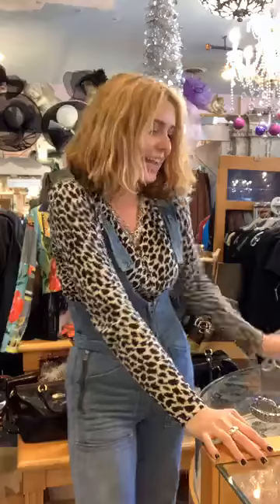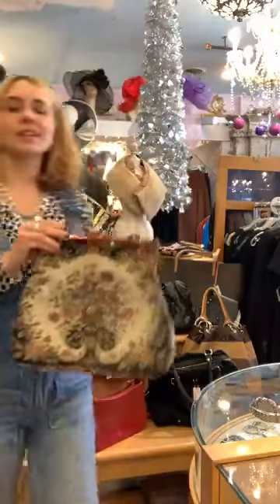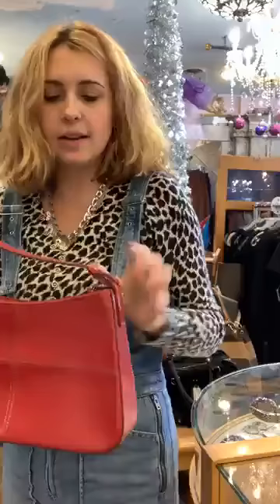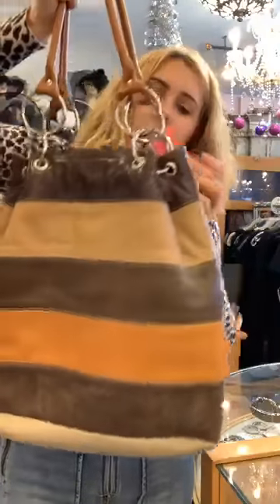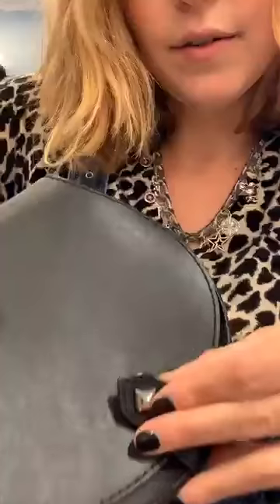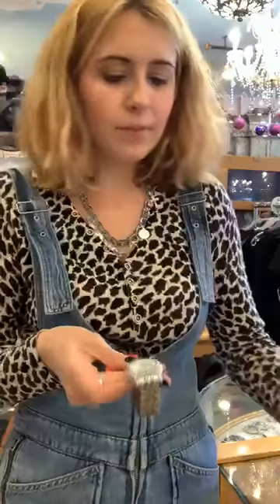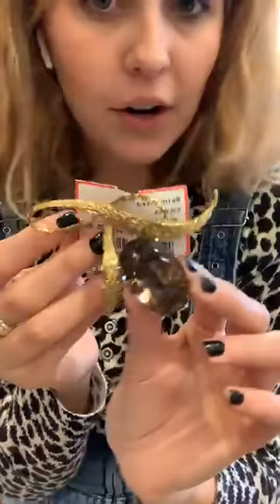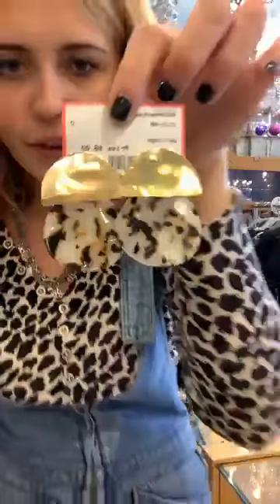December 11th Christmas Live Show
Purses Make a Simple but Fun Holiday Surprise, for You or Someone Else!